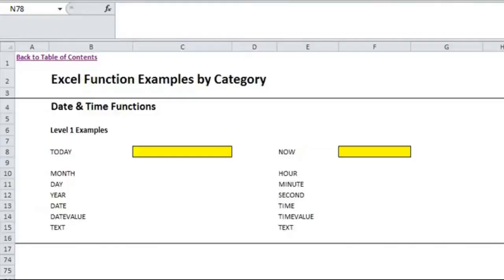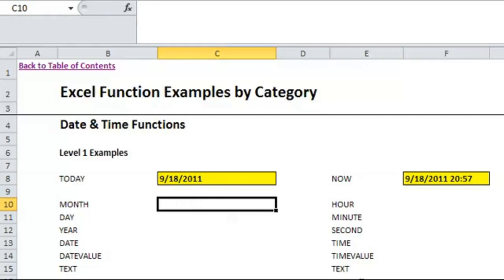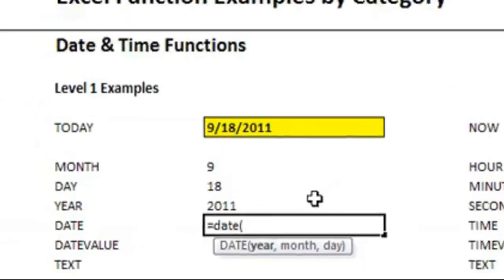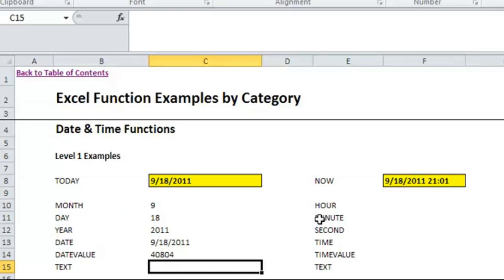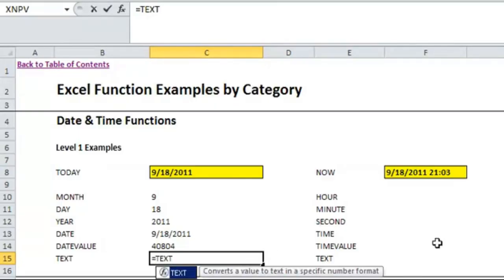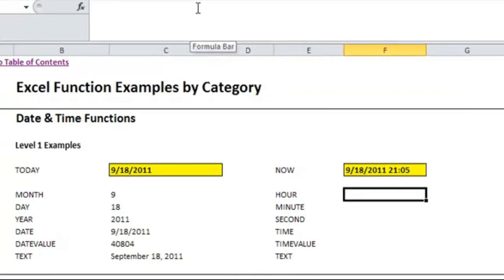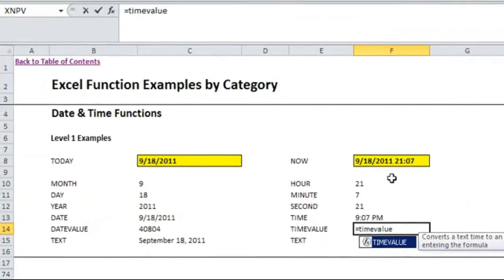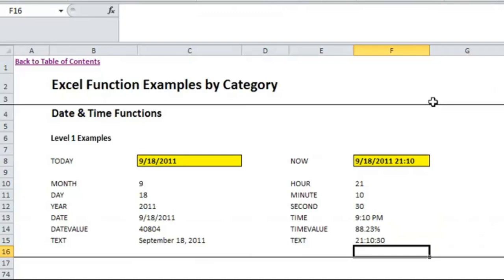Date & Time Function Examples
As listed in the Master Workbook, there are functions grouped into categories. This video is a demonstration of the Experience Level 1 Date & Time functions.

The functions covered in this video lesson are:

DATE — DATEVALUE — TODAY  — DAY  — MONTH — YEAR
TIME — TIMEVALUE — NOW — HOUR — MINUTE — SECOND

CORRECTION: I mention in the video that Excel views dates as the number of days since January 1, 1900 but it is actually January 0, 1900 (a bit confusing since January 0 doesn’t make intuitive sense).